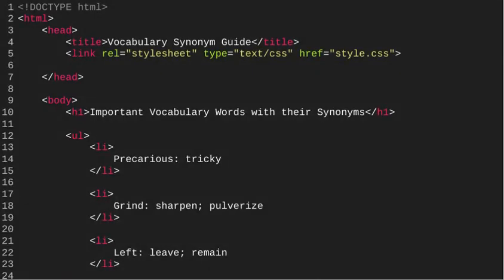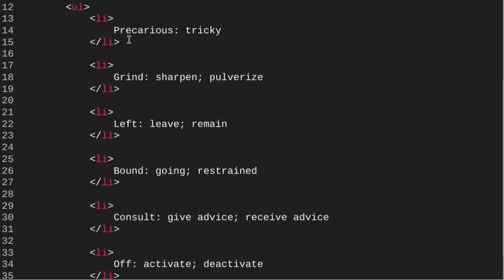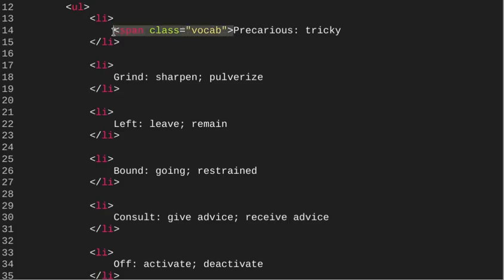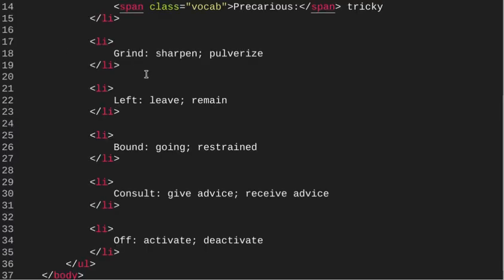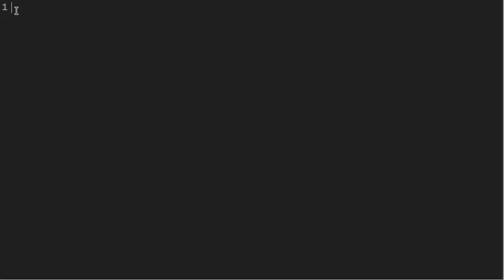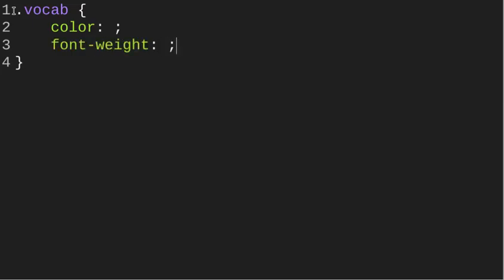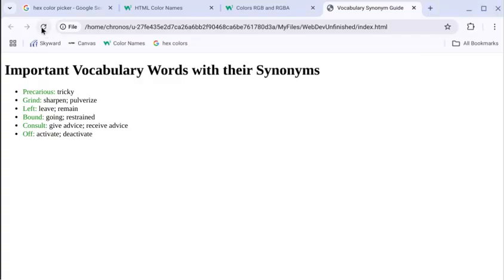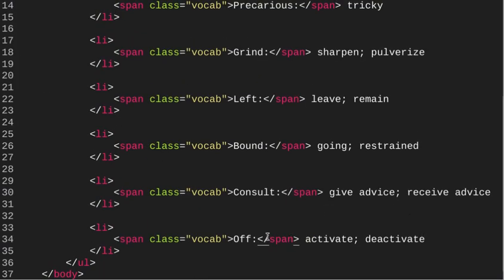Vocabulary (Web Development/Design - Unit 5 Lesson 5.4 - HTML Coding)